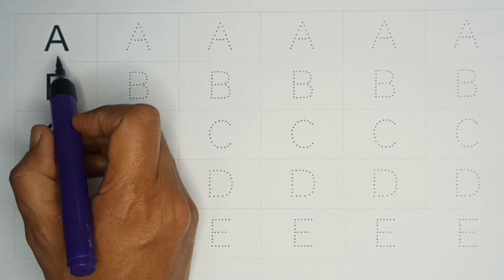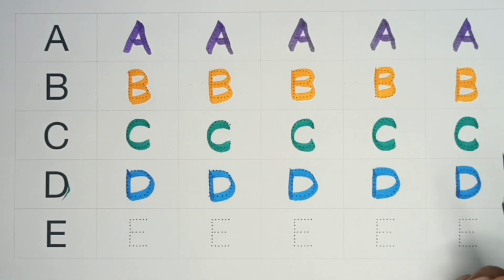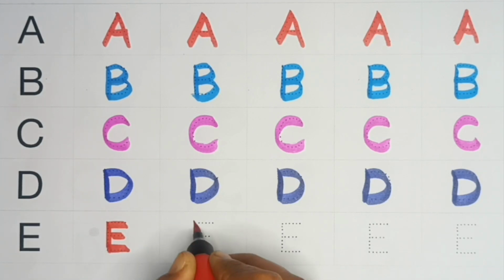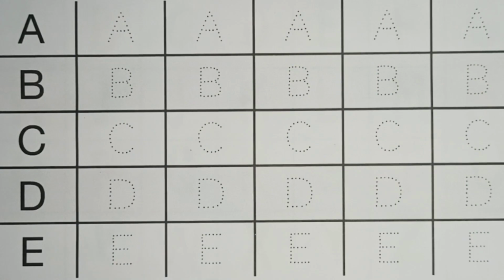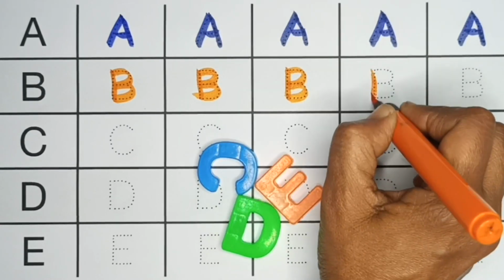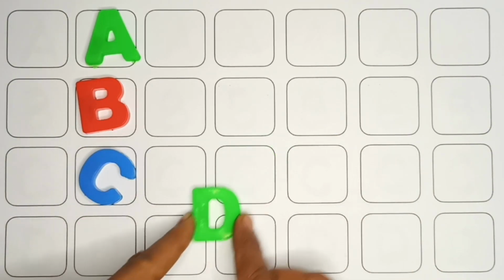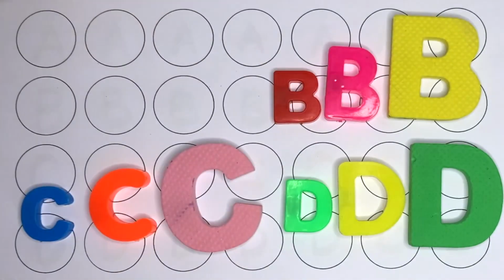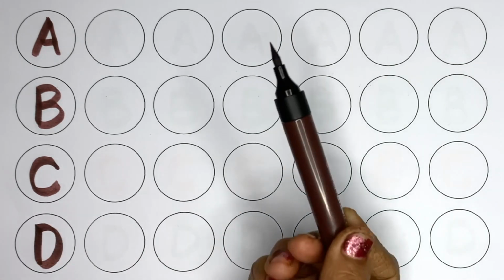A for apple, B for Ball, English Alphabets, छोटे बच्चों की पढ़ाई, toddlers abcdsongs kidssong 824